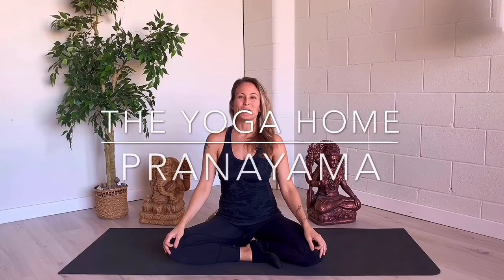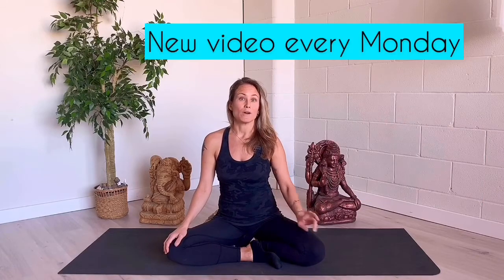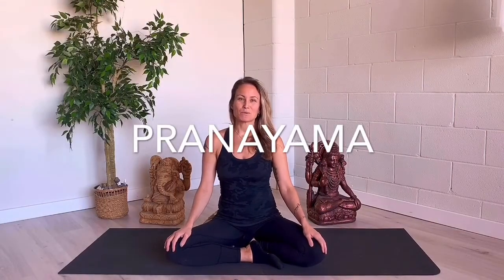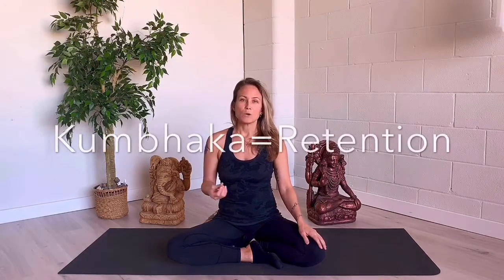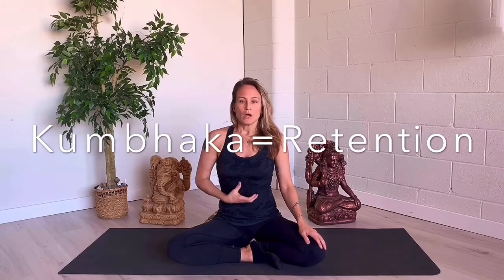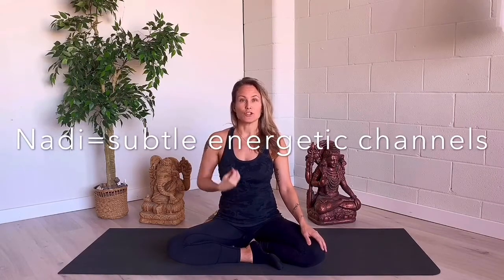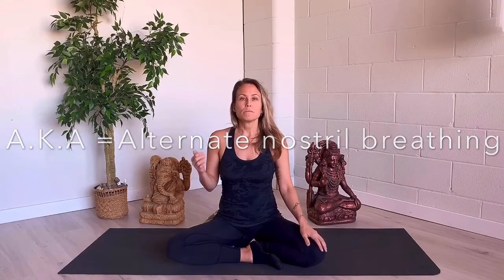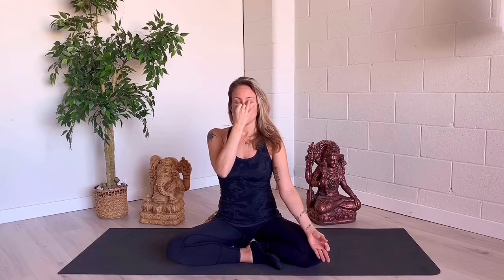Yoga Breathing Technique : Nadi shodhana =Alternate Nostril Breathing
This breathing tool has helped me calm my mind tremendously. If you are pregnant or experience anxiety or pressure in the chest or if you have a sinus infection please just breath normally.
Let me know if you tried it and how it went in the comments below.